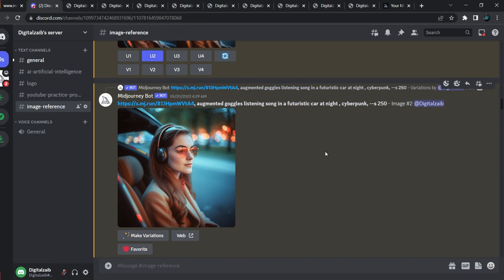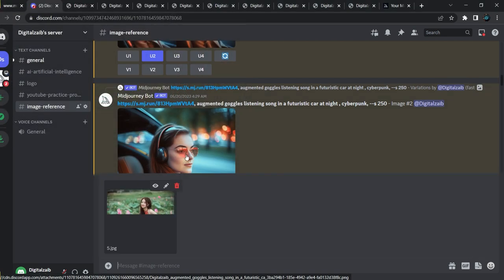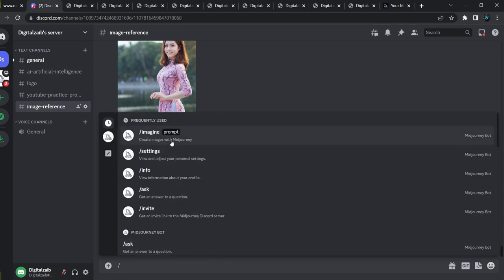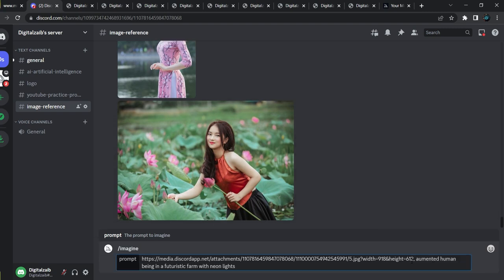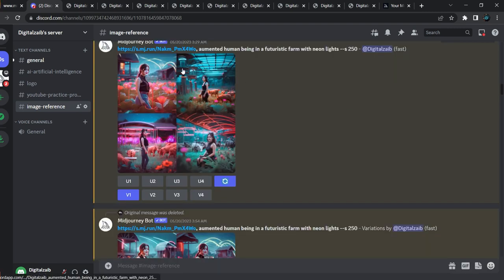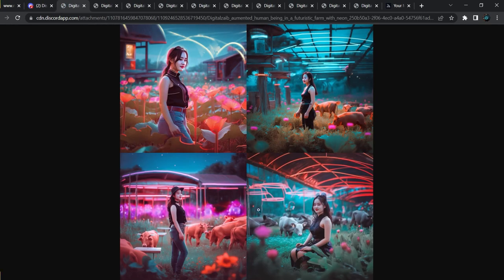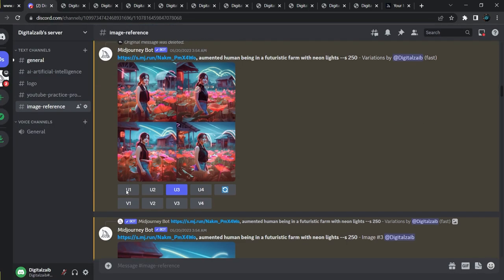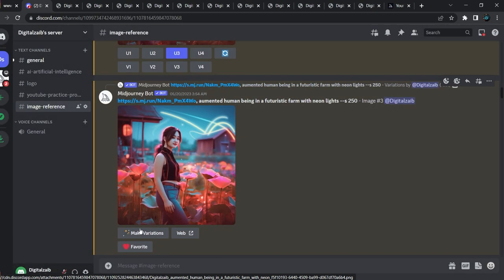Midjourney V5.1 - How To Upload A Reference Image And Use As A Prompt - Detailed Tutorial